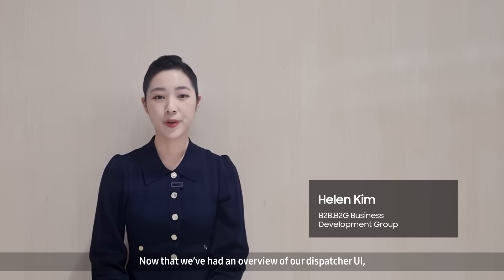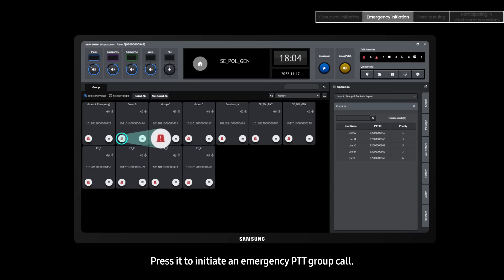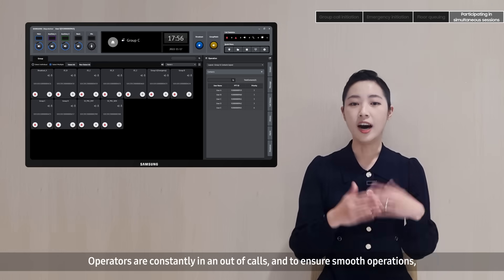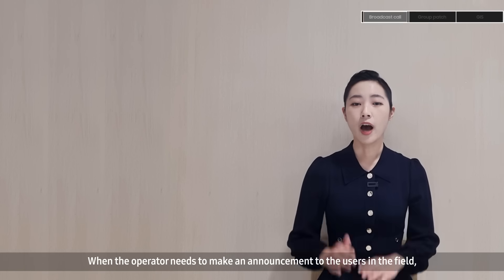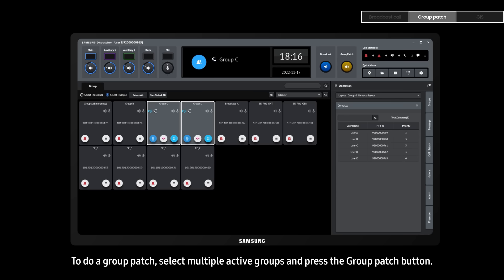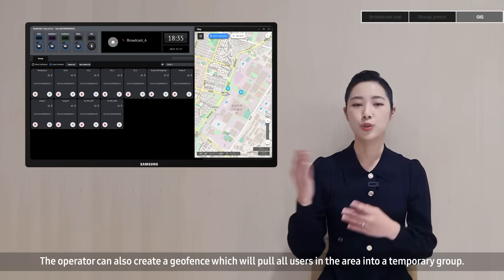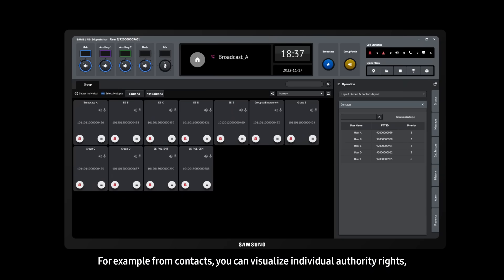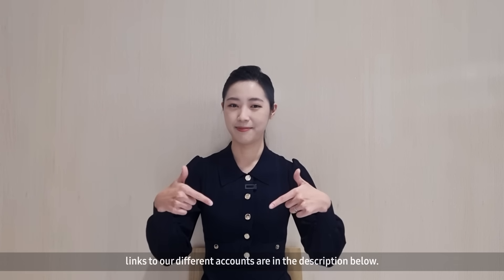Introduction to Samsung's MCPTX - Ep4. Dispatcher features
In the previous video, we’ve had an overview of our dispatcher UI, let’s take a closer look at specific features.
(1) Call cards panel
   - Group call initiation, Emergency initiation, Floor queuing, Participating in simultaneous sessions
(2) Monitoring Panel
    - Broadcast call, Group patch, GIS
(3) Operations panel
    - Contacts, Groups, Messages, Call history, Other history, Alarm and Presence